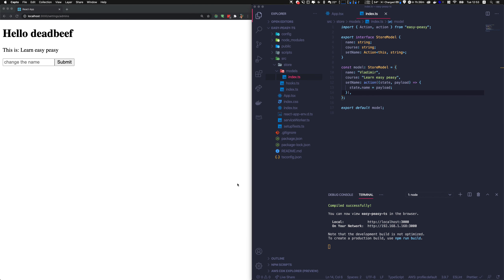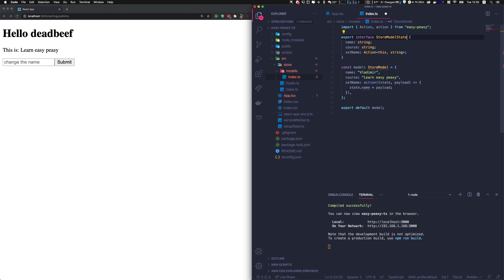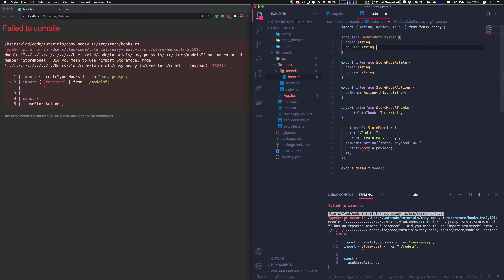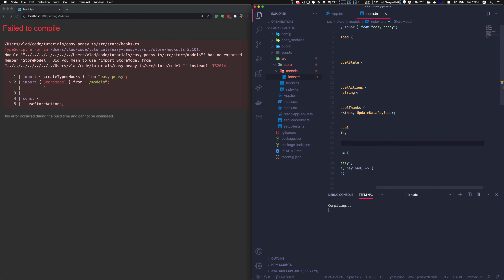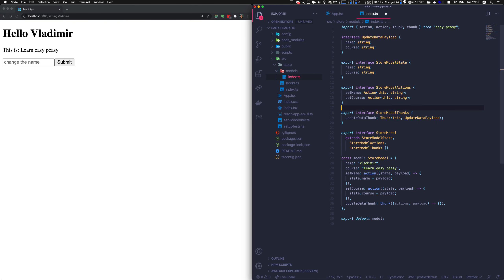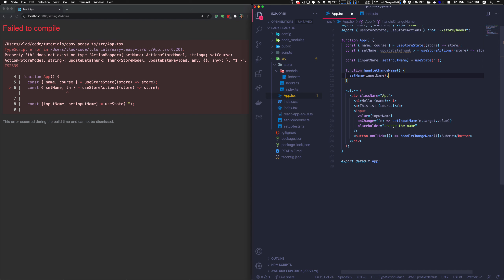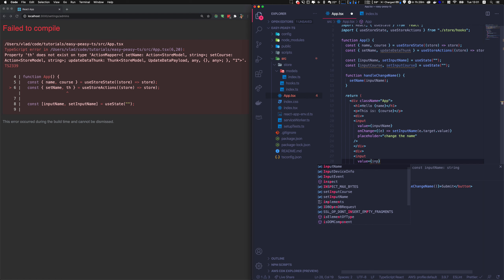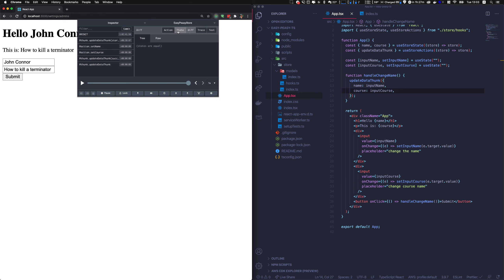React Redux Easy Peasy Complete Course - THUNKS (Part 3)